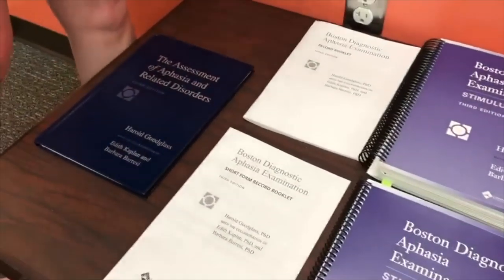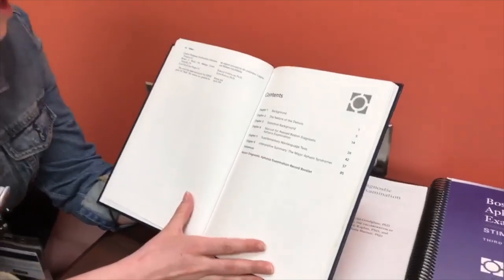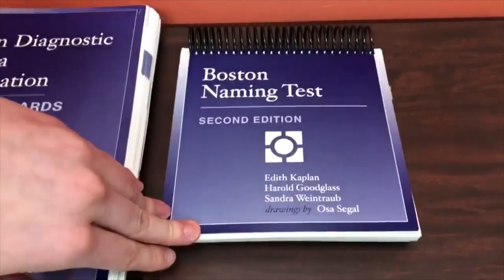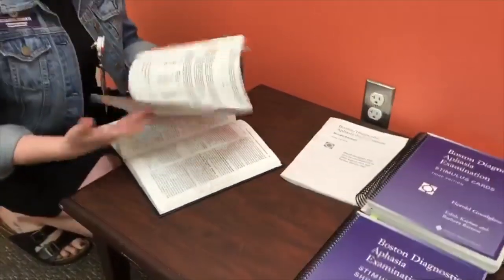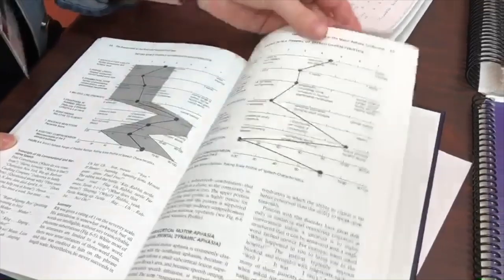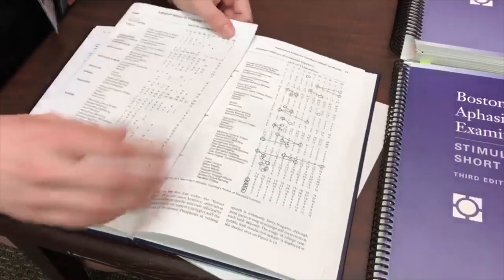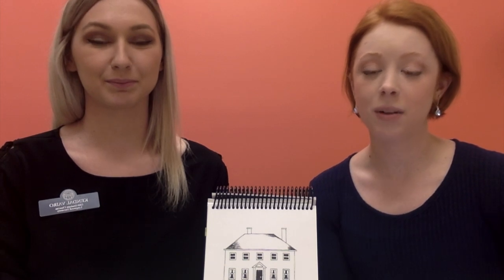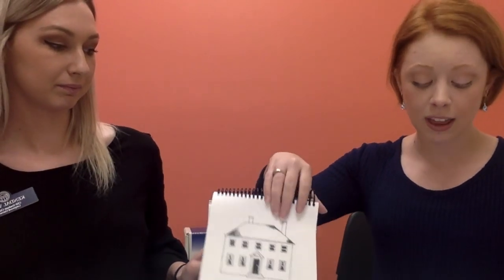BDAE Video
This video is about BDAE Video